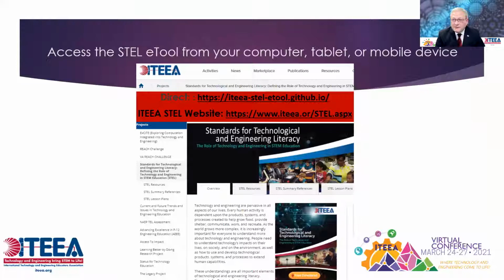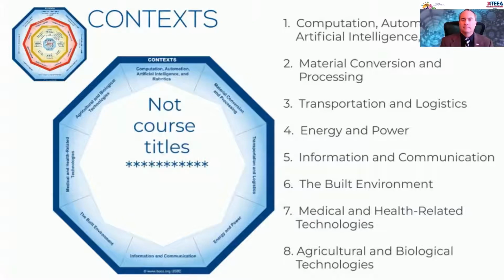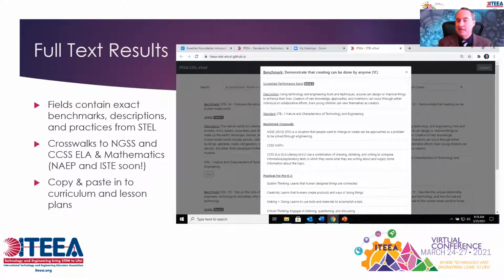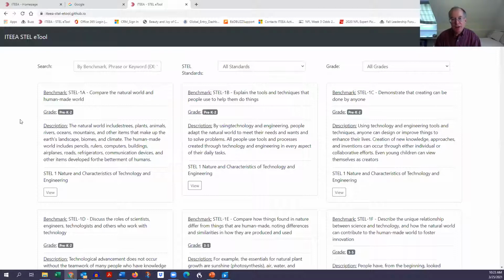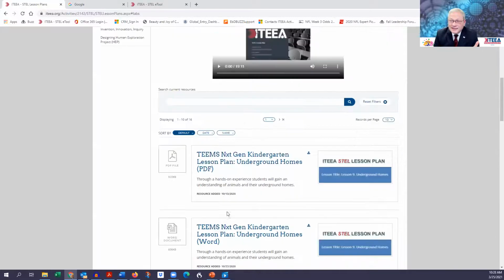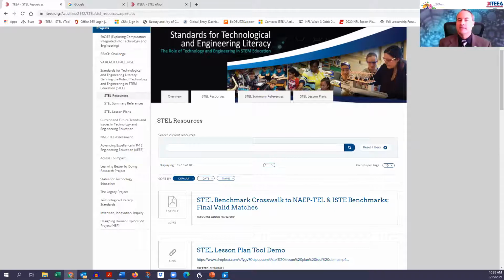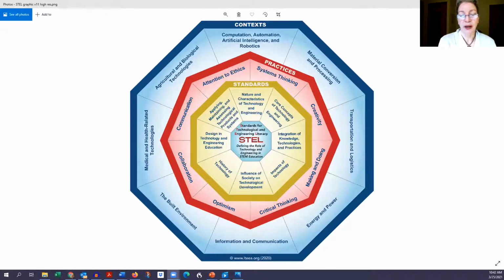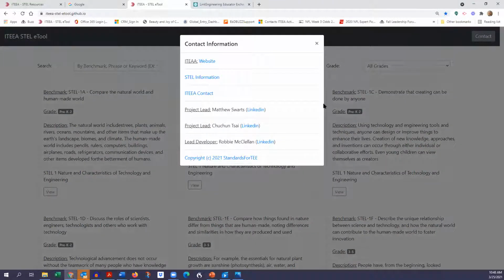Introducing the STEL eTool!